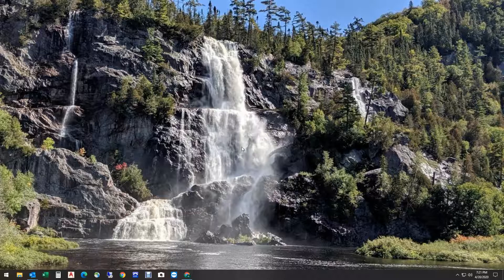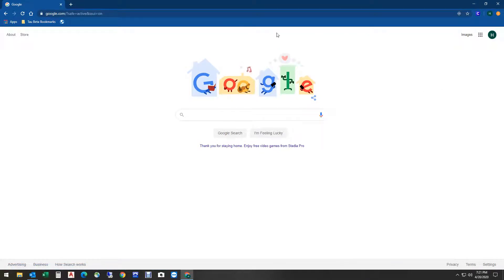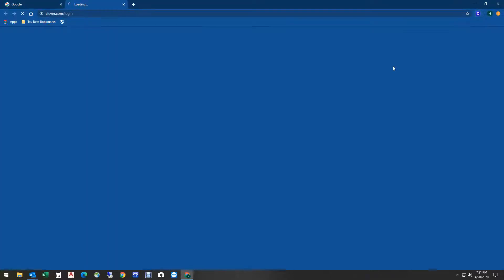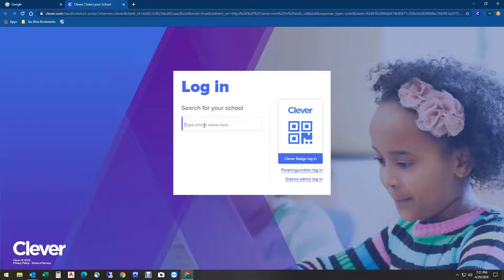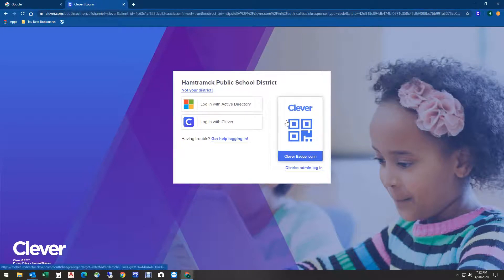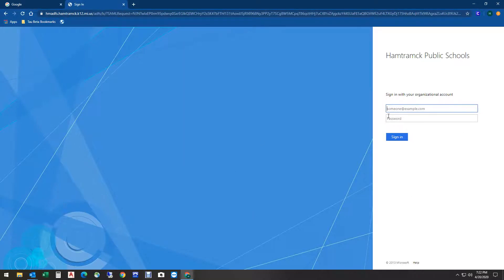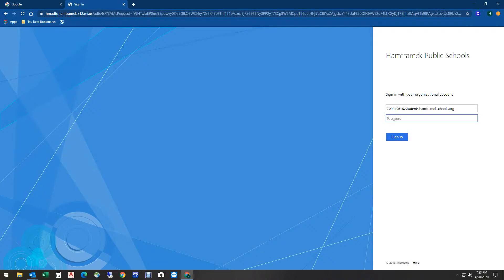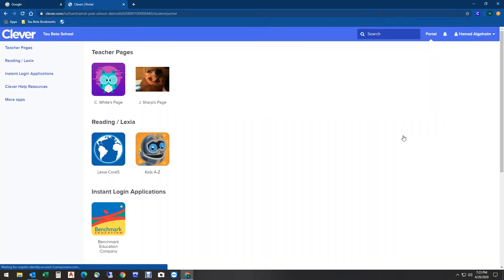Log into Clever Without QR Code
Instructions to log into Clever without a QR code